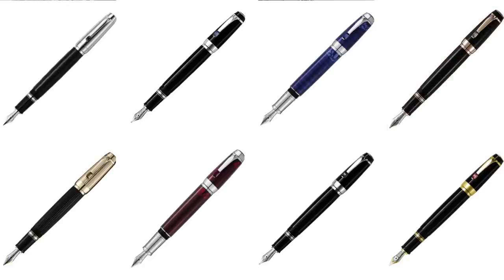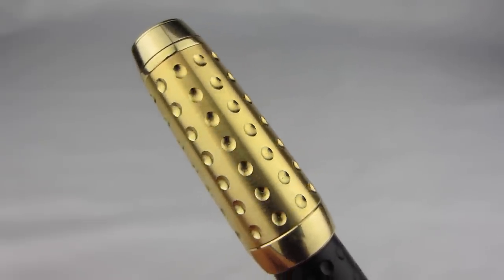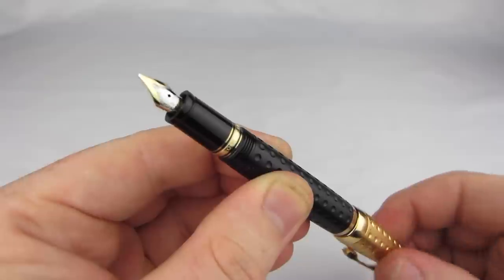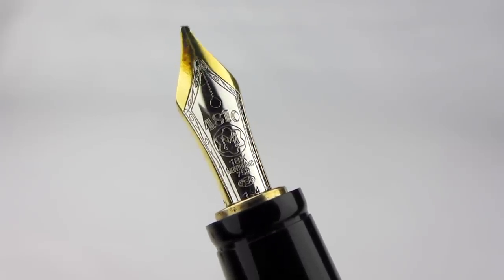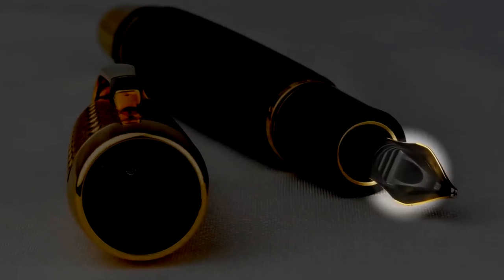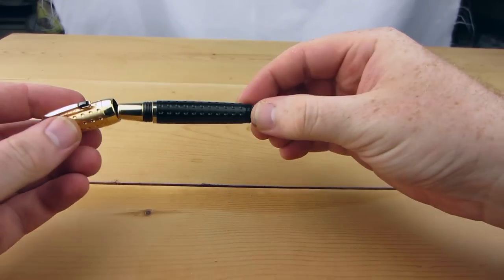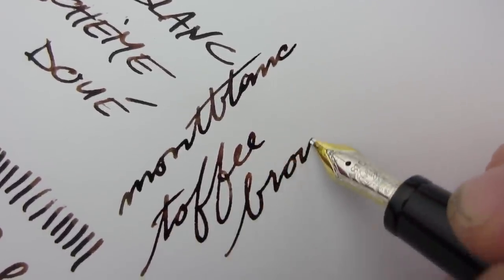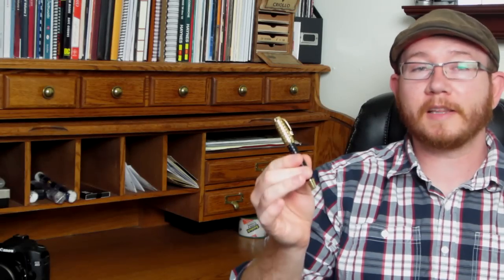Montblanc Bohème Doué Retractable Nib Fountain Pen Review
For more information on the nib services I offer, please